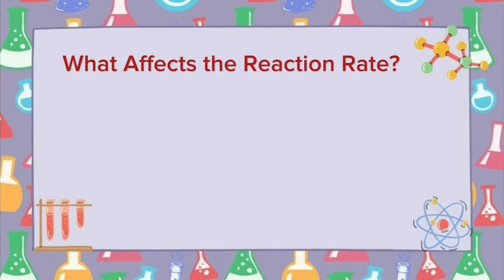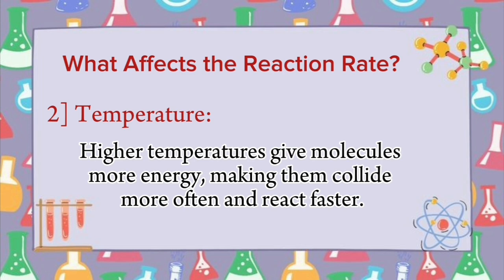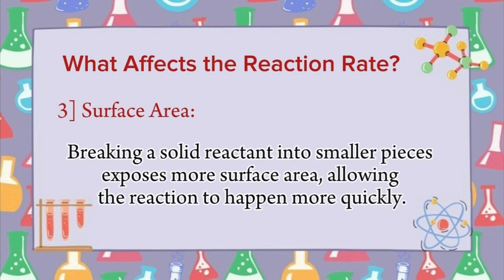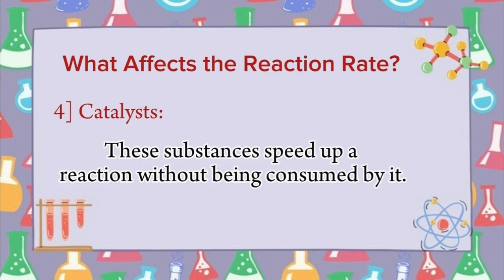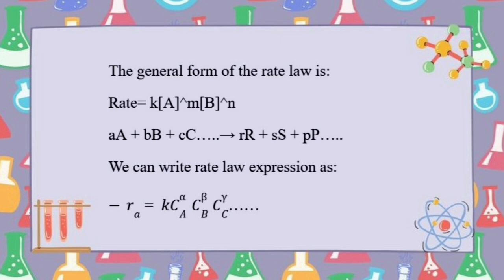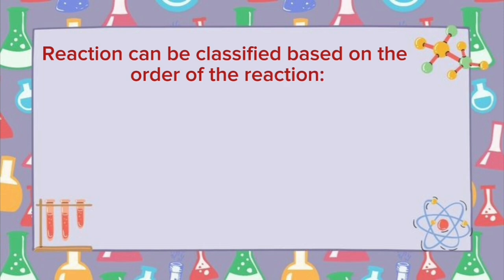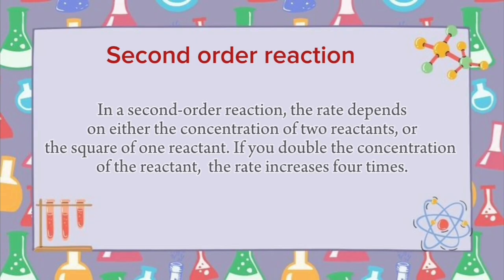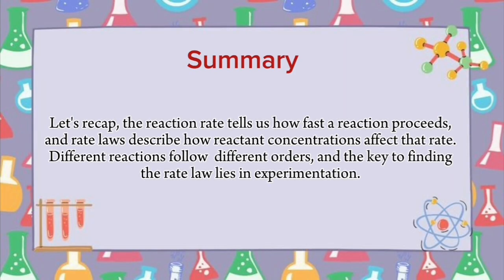Chemical Kinetics: Reaction Rate And Rate laws|| Chemical Reaction Engineering